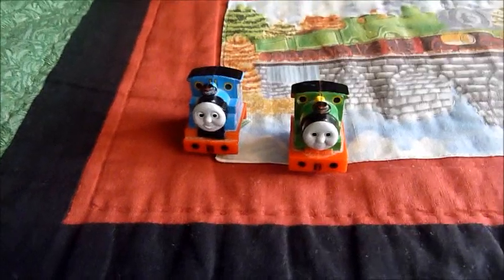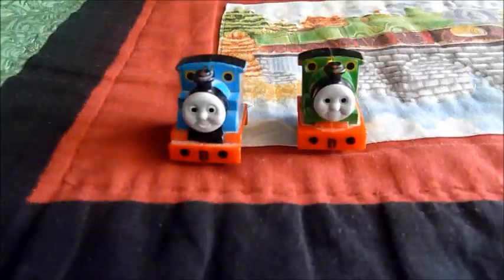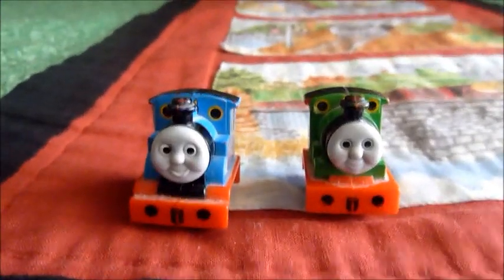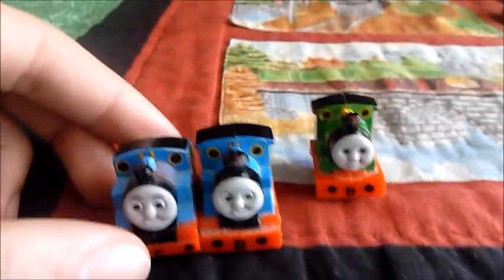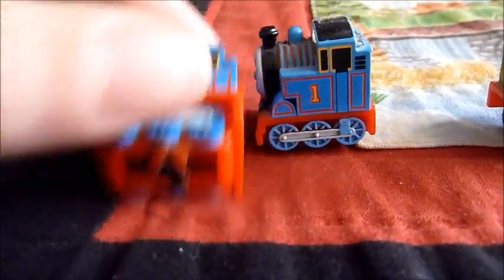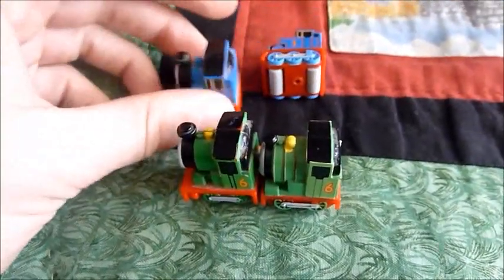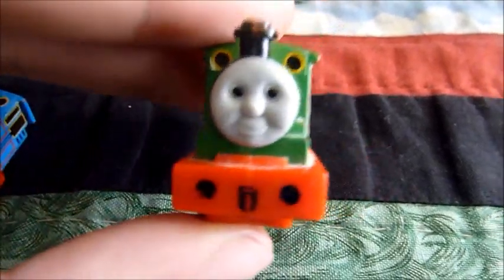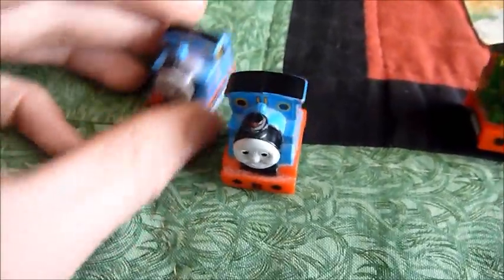Weird Gacha Like Thomas Toys: What are they?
On request, I take a quick look at these strange toys. They came with a packet fo candy, but what are they? Who made them? ANd why are they so closly related to the current Gacha toys? DO you know the answer? Please, enlighten me!